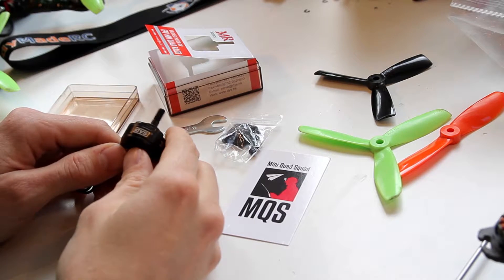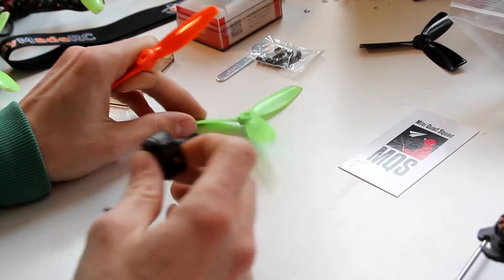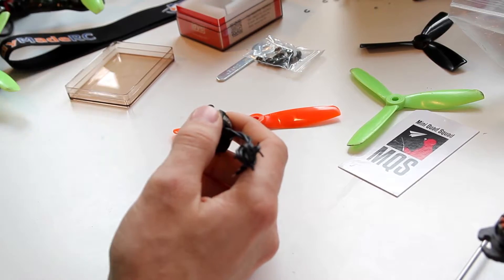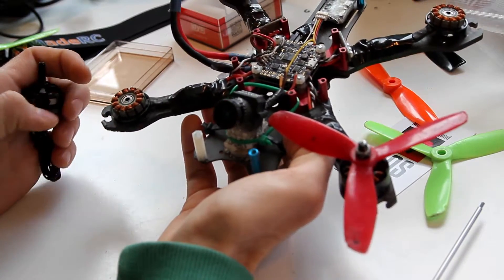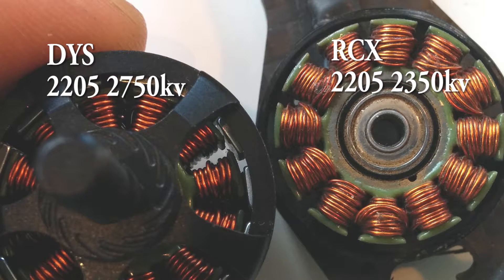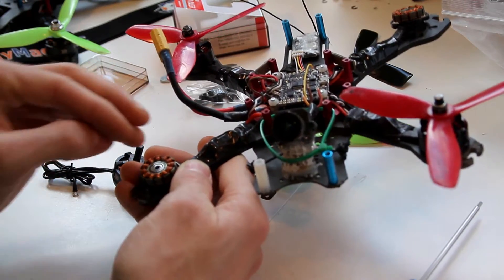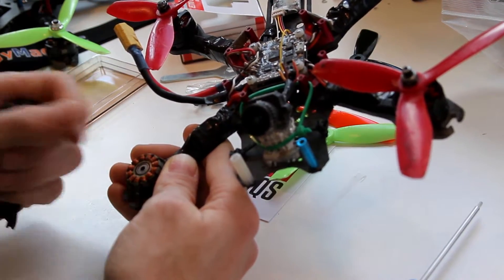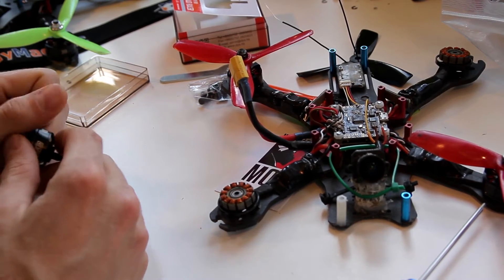DYS MR 2205 2750kv motor review and flight test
and flight testing. Motor weight is 27.5g. Thanks again to Viking for lending me his Yi cam to capture the footage!